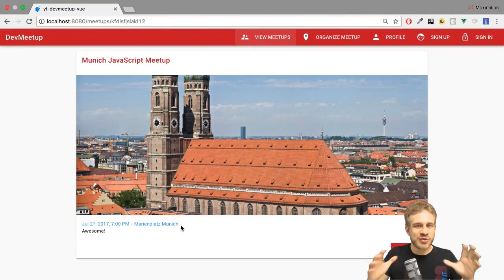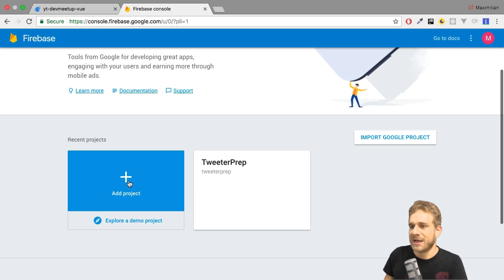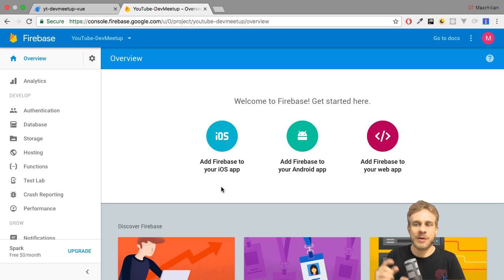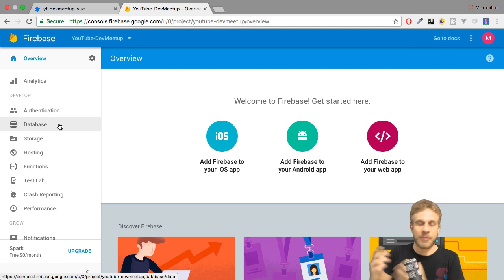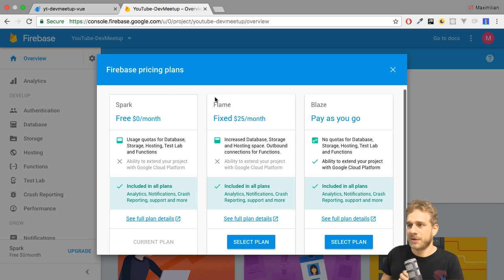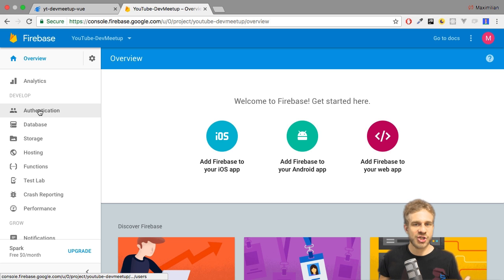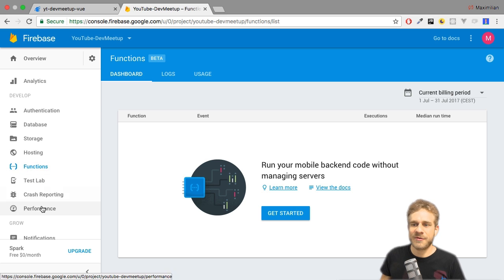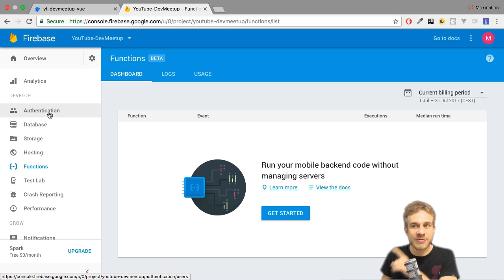Firebase | Vue.js + Vuetify + Firebase FULL PROJECT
Thus far, we worked on the frontend - our Vue.js app. Time to introduce Firebase!